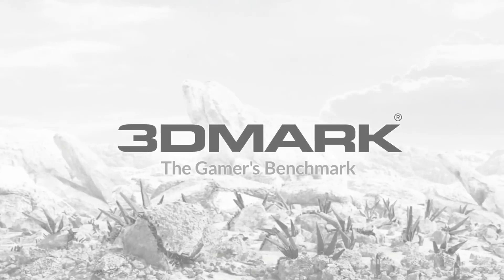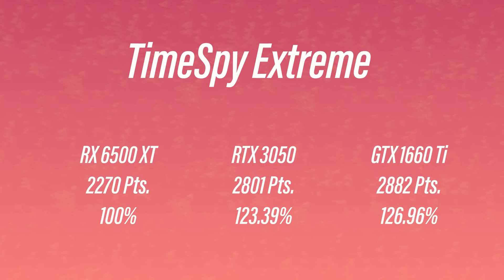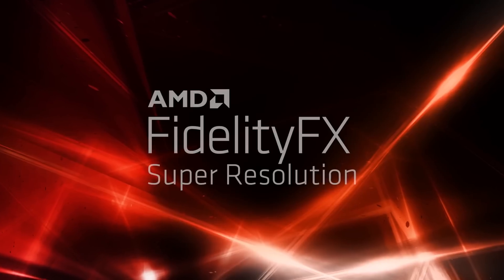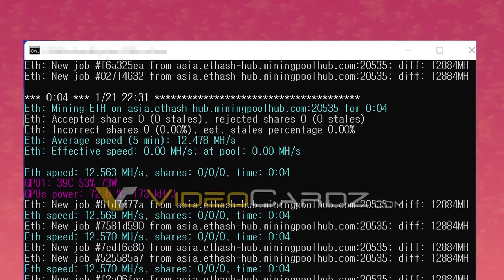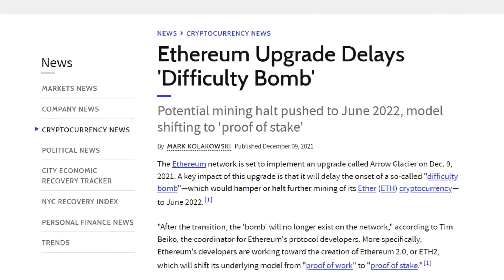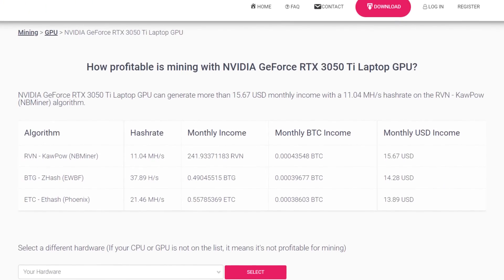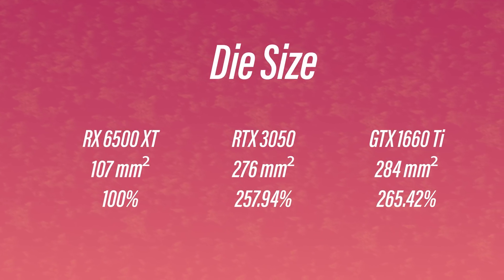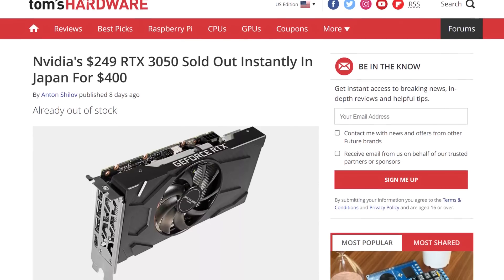The RTX 3050 is BAD at Mining!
Let’s get started with Nvidia. So.. the 3050 is pretty close to release, and with that, we of course got some leaks on the performance. And honestly, its a little surprising.  So, Performance, the card was tested on 3D mark and with the firestrike at 1080p, Timespy, and timespy extreme.Starting with firestrike 1080p, it scores a whopping 15 843 points. When compared to the 6500 XT, its only about 4% faster. I expected a lot more of a difference here.

Then we have timespy when the RTX 3050 has a graphics score 6166 points. Now here is where we see a big difference because that is 24% faster than the 6500 XT. And lastly we have the Timespy extreme test. It has a graphics score of 2801 points. Once again, around 24% faster than the 6500 XT.

All in all, that means that this card’s performance is slightly under a 1660 ti. That’s pretty solid.  Especially considering the 1660 ti didnt have any RT or tensor cores, which means that the 3050 has a pretty big ace up its sleeve! With DLSS you have a pretty insane boost in performance without the pretty big  downgrade in image quality that traditional upscalers have like FSR.Of course, that’s if the game supports it. If it doesn’t you have Nvidia image sharpening, FSR, or RSR available to do that. Plus, the 3050 comes with the same Nvenc engine as all the other RTX 3000 series gpu’s which is yeah, no contest on that front from AMD.

Then we talk about mining performance in regards to ethereum and Ravencoin. The Hashrates  are bad and hopefully that will make it available during this shortage.